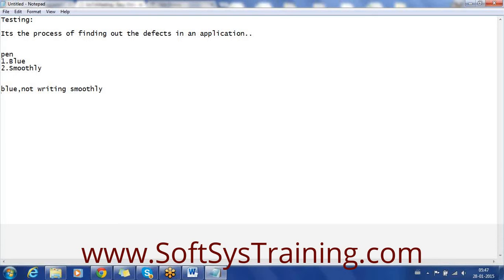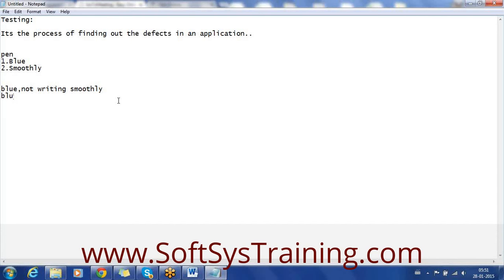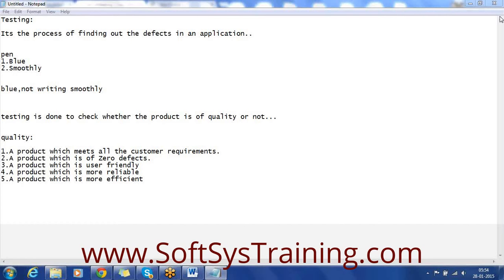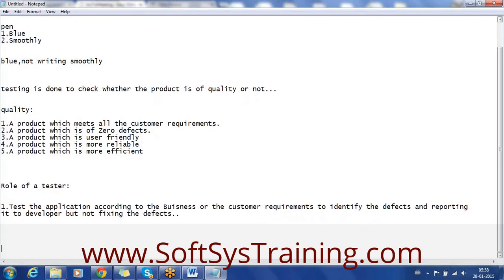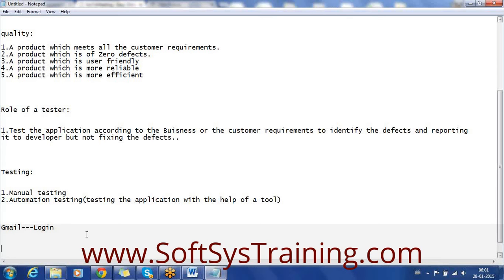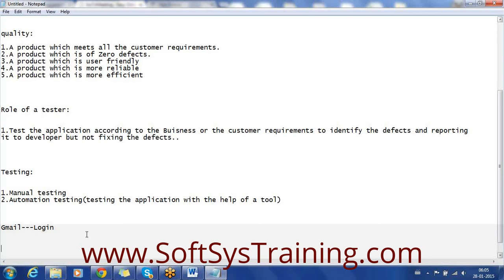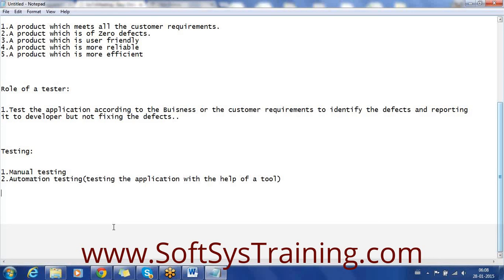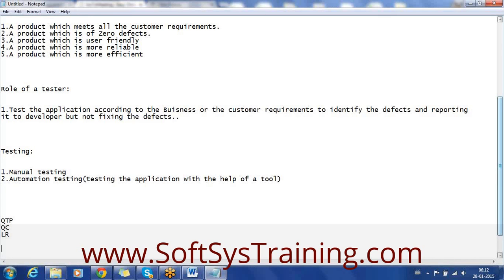Testing Tools Online Training | QA Online Training | Testing tools Video tutorials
SoftSysTraining is a leading company in the global Information Technology (IT) Online Training industry, offering a full range of IT Online Training courses with support and placement assistance through our outstanding real-time employees with superior expertise.